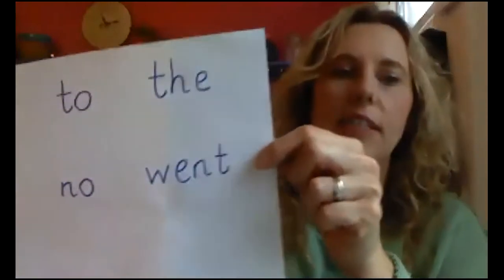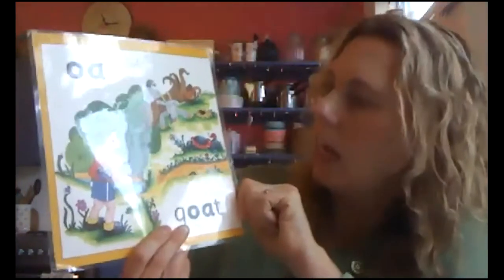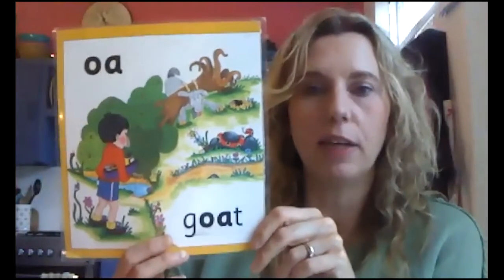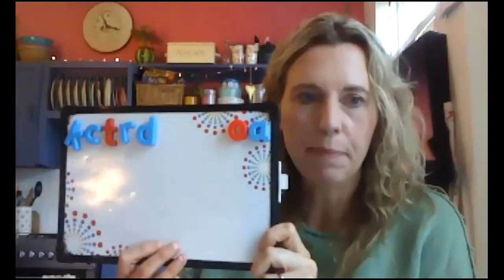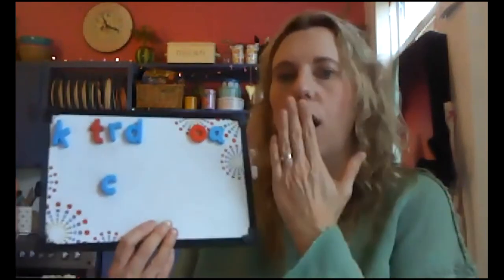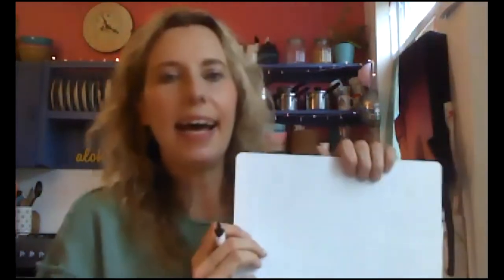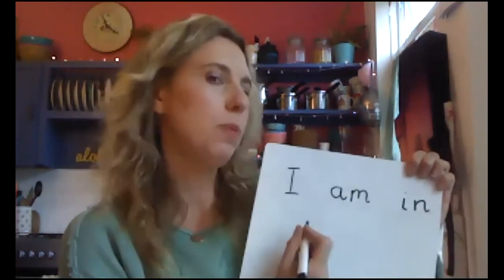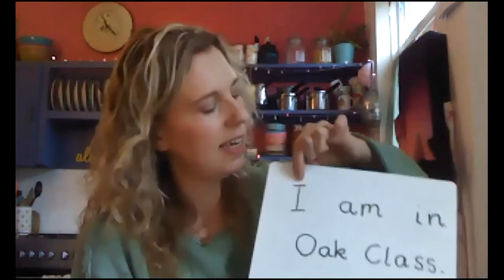Reception- Learn the new phonics sound 'oa'